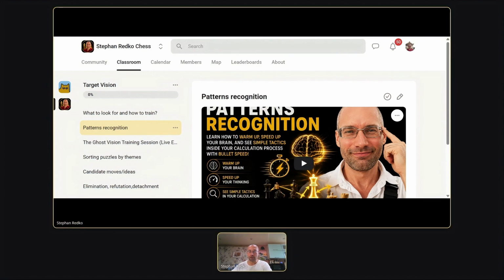How to Get The Best From My Skool Chess Community?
Chess Training. Make Impossible Efforltess

Chess Training. Make Impossible Effortless.

For those who aim 2400+ online.

You can't improve what you can't see.

I help you find what you're missing in your games and show you exactly what to train.

Train it until it becomes automatic.

Improve faster by focusing on what actually matters.

🏆 Results

• 2282 FIDE, 2650 online

• Helped students reach 2200–2400 online ratings

• Coached a Vietnamese National Age Group Champion

• Coached a player who finished 2nd in the Korean National Championship

✅ Simple Training system

✅ Real game reviews

✅ Direct access to me and ambitious students

0:00 Navigating the Community and Training Resources
0:56 Mastering Target Vision and Ghost Vision
3:01 Analyzing Real Games and Mental Mistakes
5:15 Solving Your Current Chess Problems Effectively